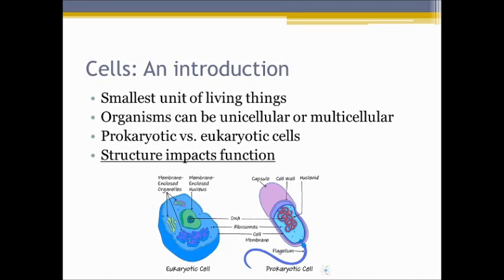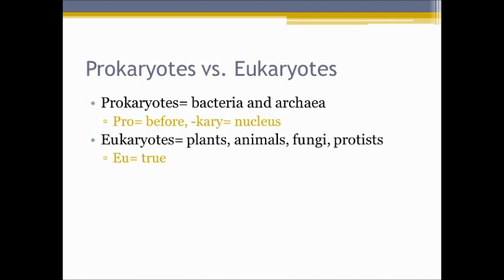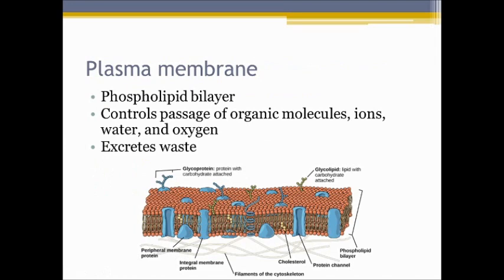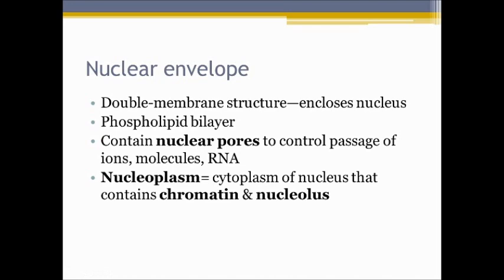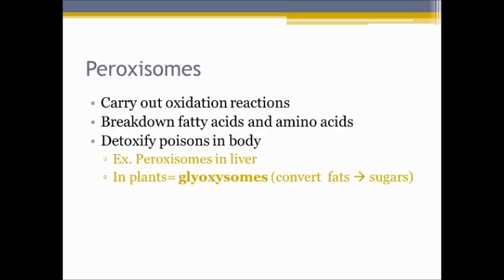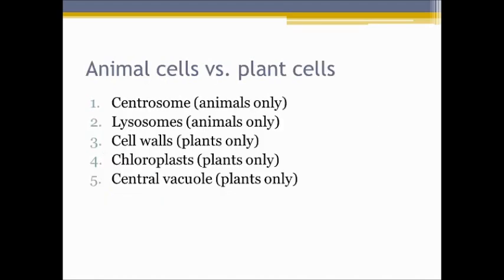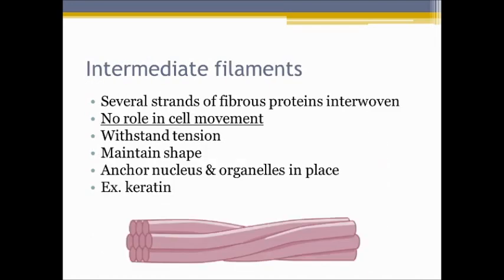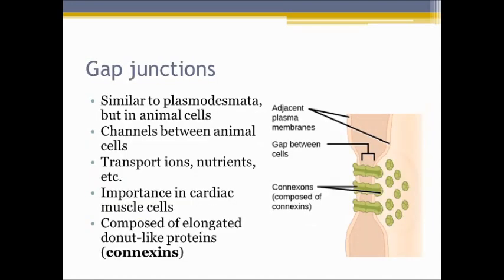BIO121 Chapter 4